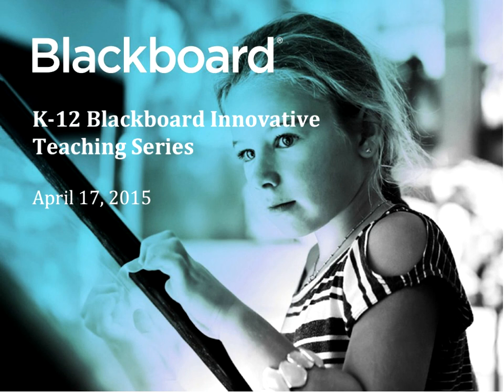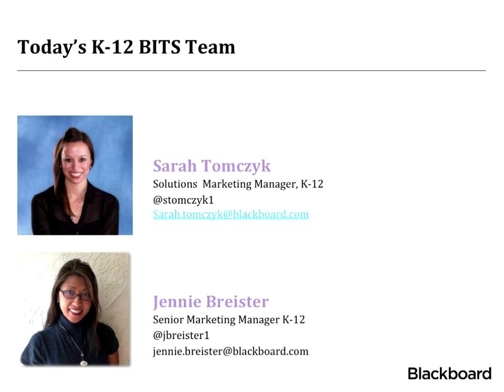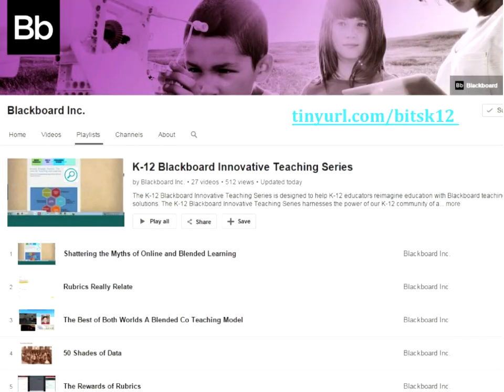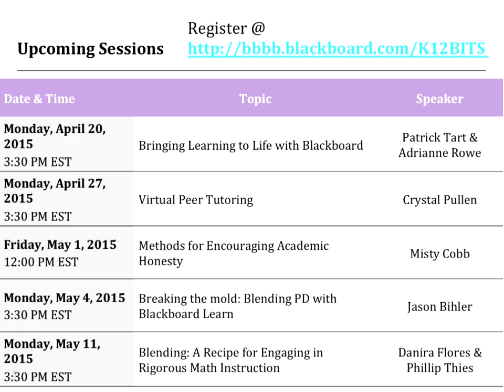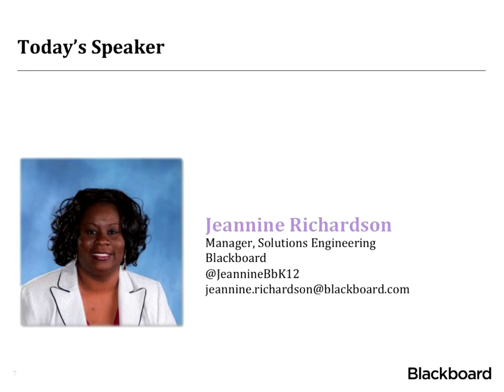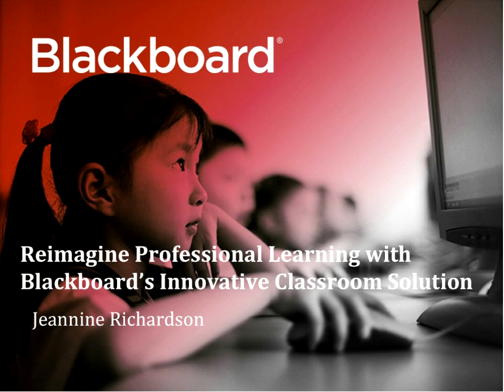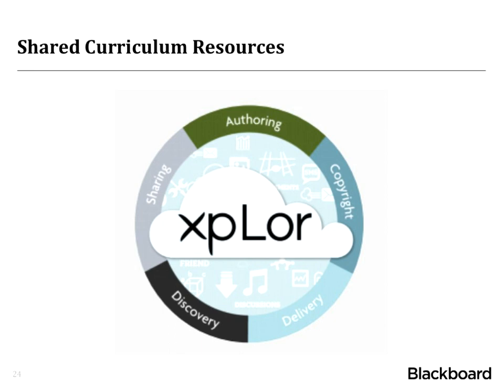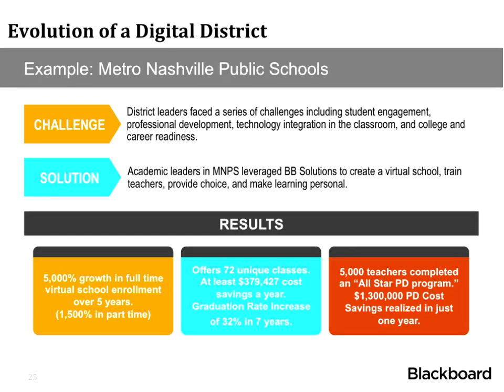Reimagine Professional Learning with Blackboard’s Innovative Classroom Solution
Looking to transform your professional development offerings from the single-shot, one-size-fits-all delivery model?  In this session, we will discuss how Blackboard's Innovative Classroom solution can support your district by:
                *  Providing sustained and supported, personalized learning opportunities,
                *  Facilitating professional learning communities,
                *  Increasing teacher effectiveness,
                *  And reducing district costs.